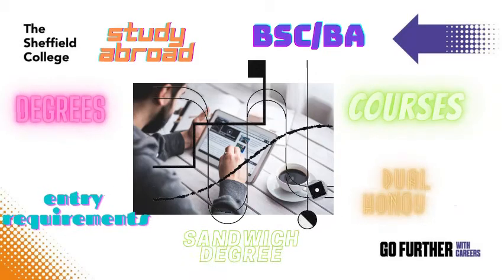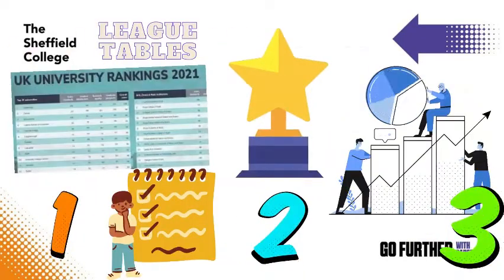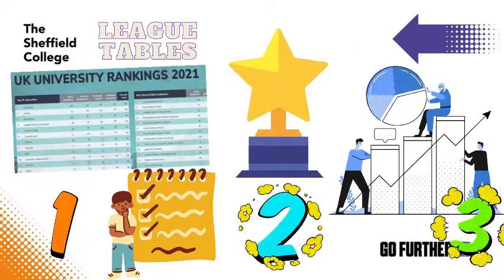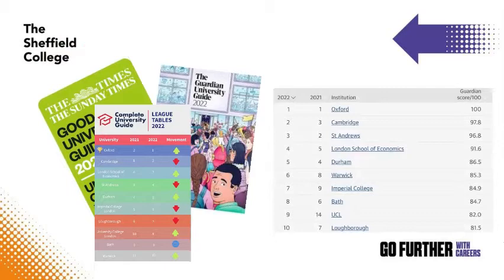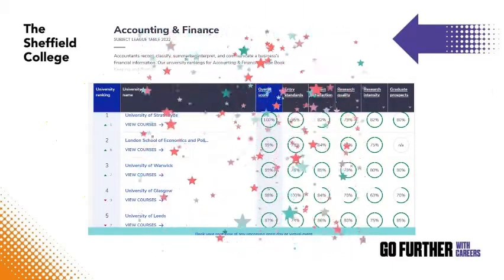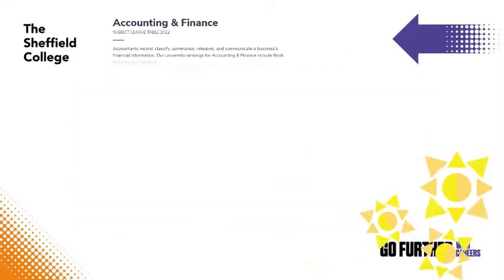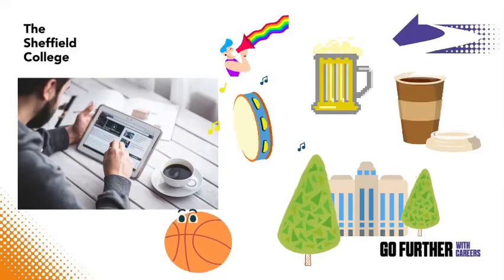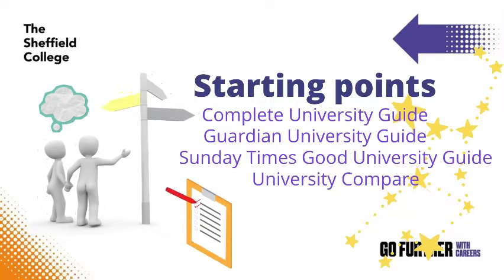Go Further in 60 Seconds - University League Tables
This 'Go Further in 60 Seconds' video will explain what university league tables are and how they can be used to help inform your decision making process when looking at university options.